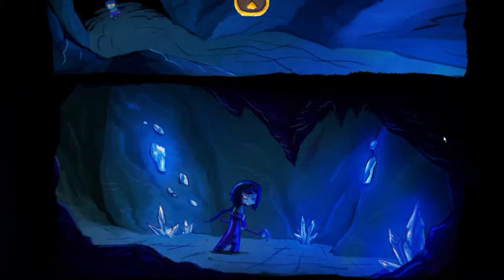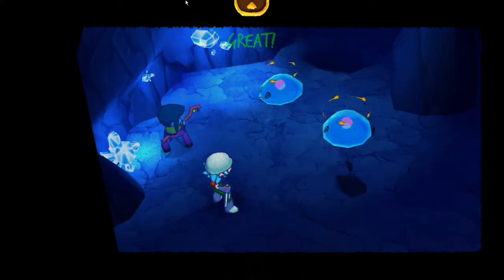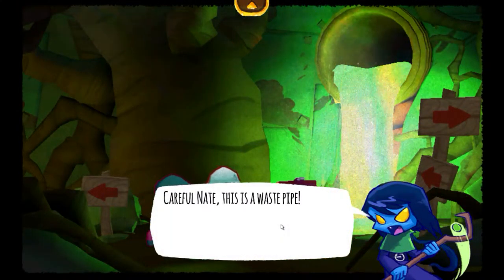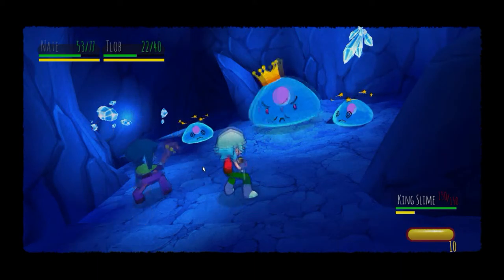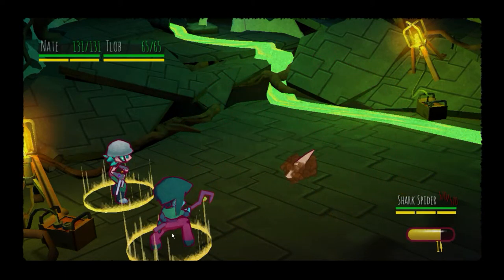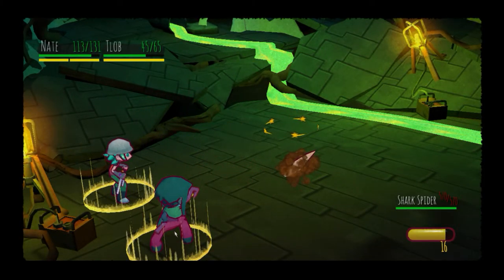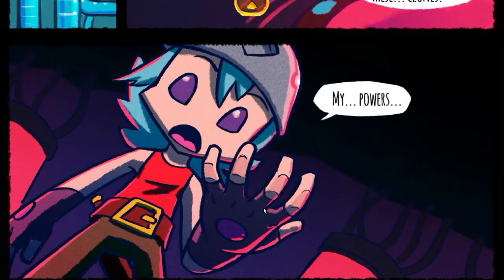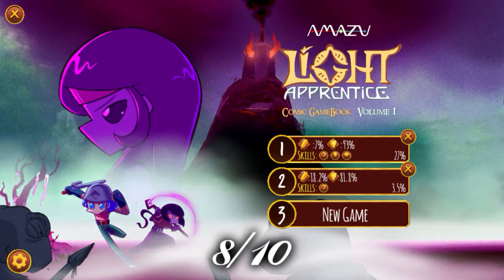Light Apprentice Vol. 1: Indie Game Review | Sanitarium.FM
Cyborg plays a comic gamebook with an interesting story!

Follow the adventures of the Light Apprentice Nate and his rescuer Tlob as he wakes centuries in his own future onto a planet changed from what he remembers and slowly dying. He is one of the five who hold the keys to the planet's safe restoration, but he along with the other four vanished years ago. Now they must find and re-unite the Apprentices to save their world!